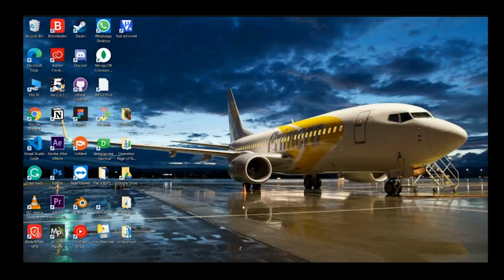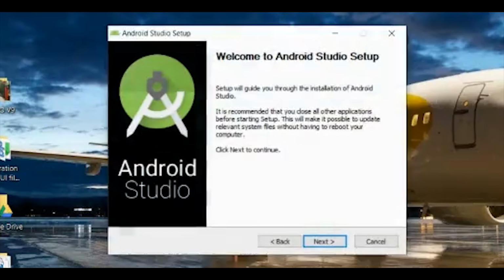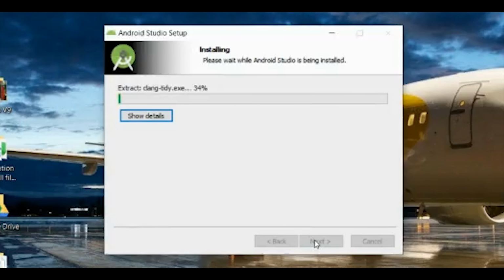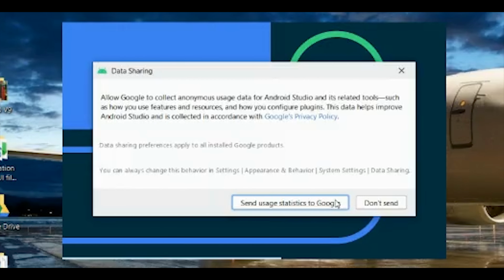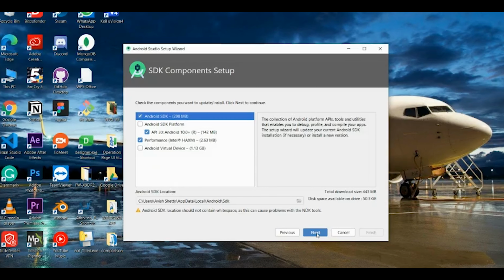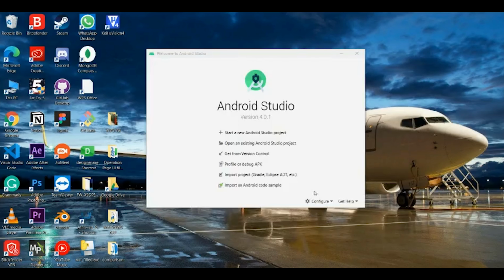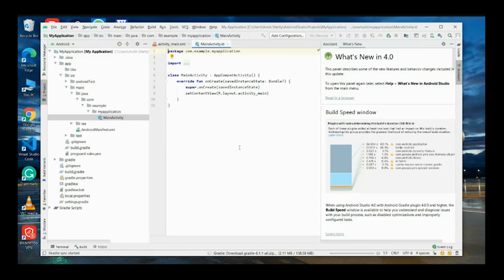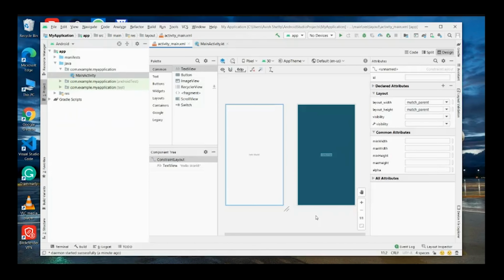HOW TO INSTALL ANDROID STUDIO I Android App Development I AthrV-Ed Add-ons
Android App Development is one of the few trending domains of Technology. Android Studio is one of the main software used to develop these apps.
Watch the tutorial on AthrV Add-ons and learn how to install Android Studio.

HAPPY LEARNING!